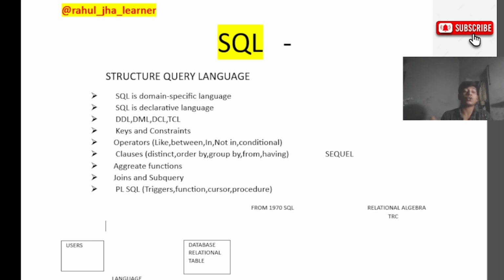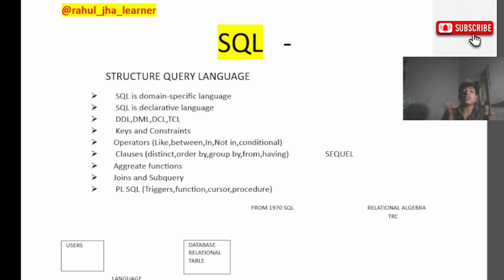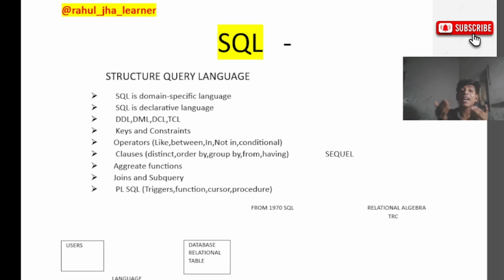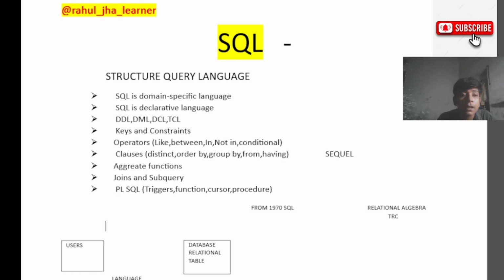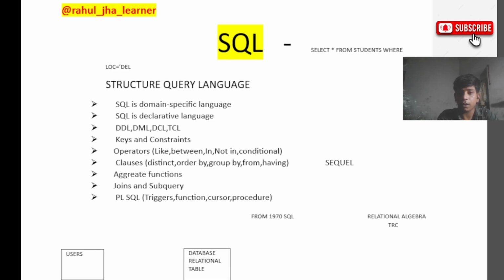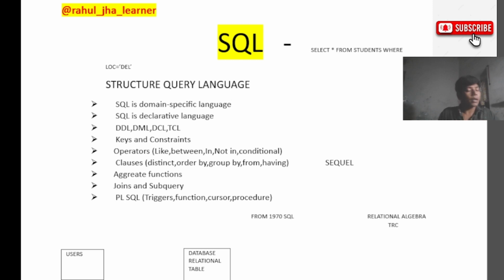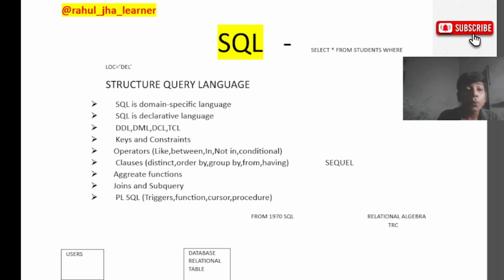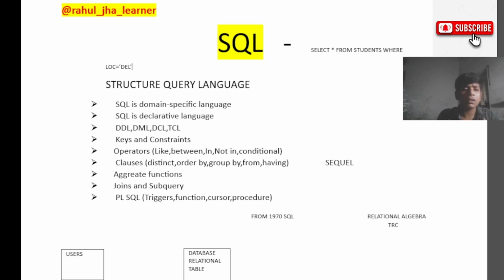Part-1# :Introduction to Structured Query Language(SQL) | All point about its features and syllabus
0:00-Definition of SQL
3:46-History of SQL
8:46-Features of SQL